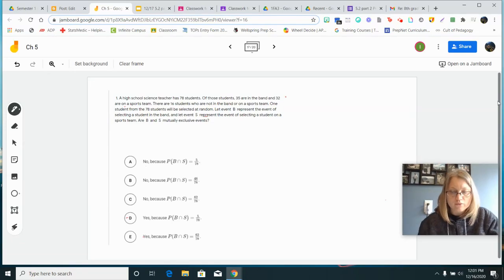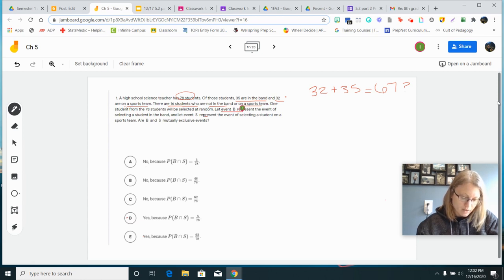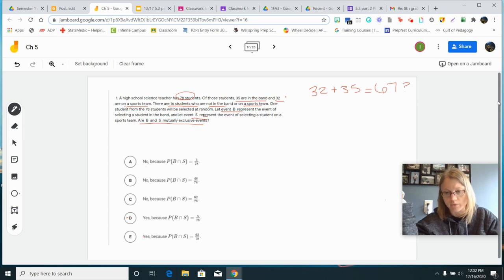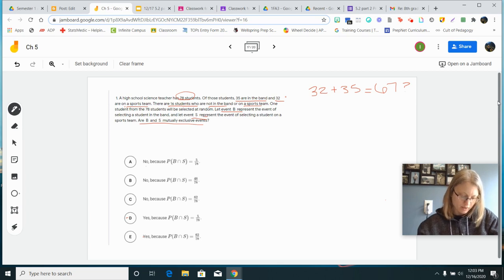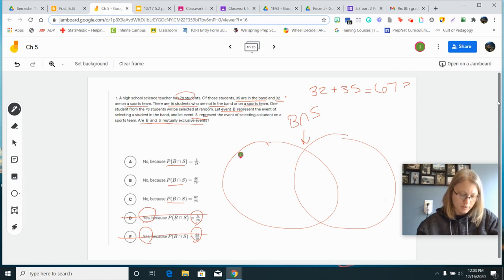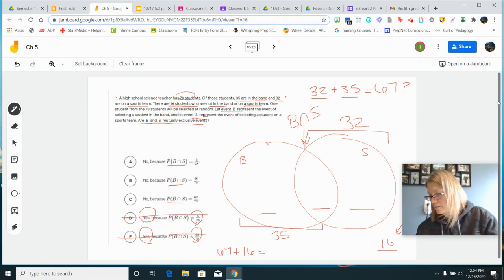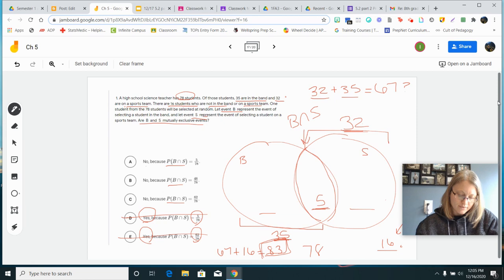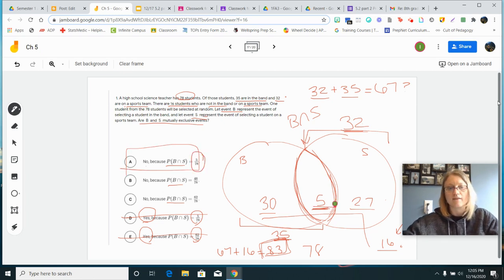5.2 part 2 Practice MC#1